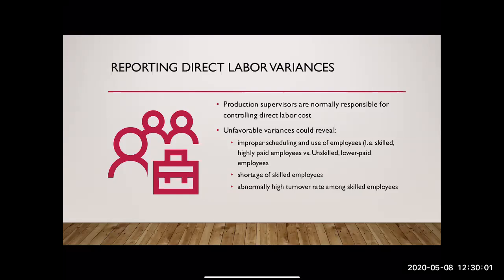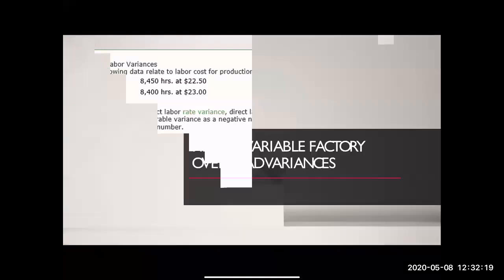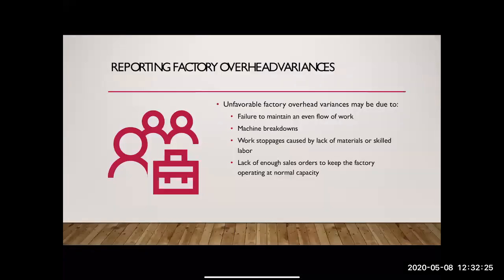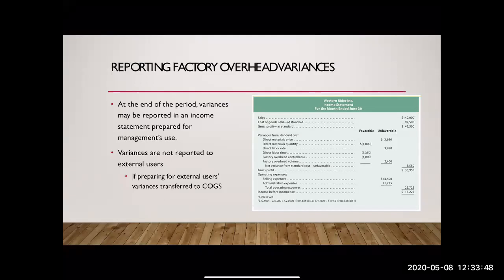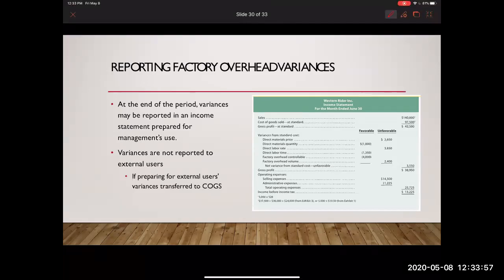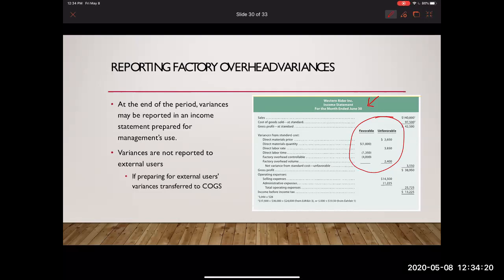Chapter 8: Evaluating Variances from Standard Costs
Factory Overhead Variance